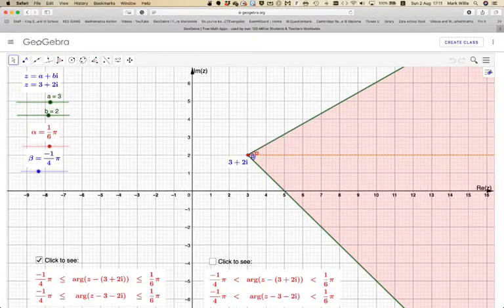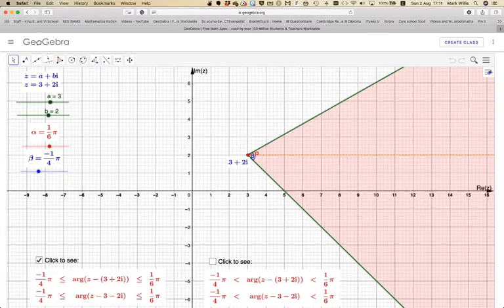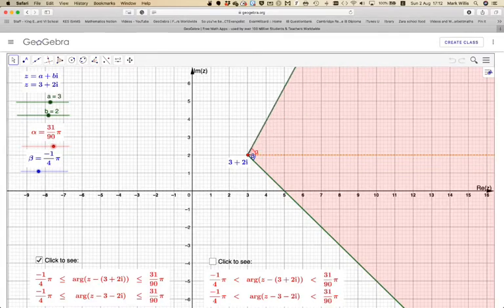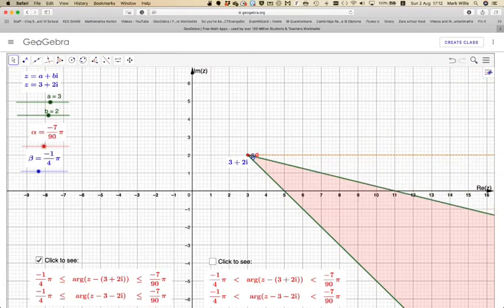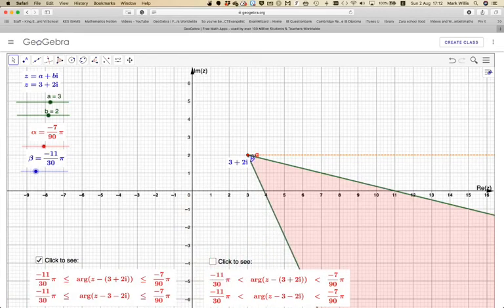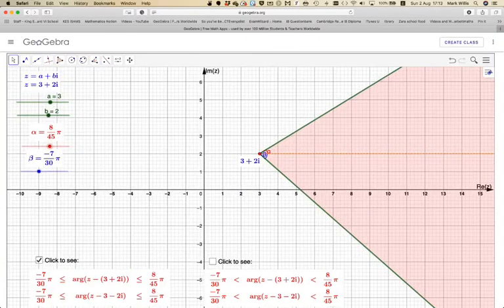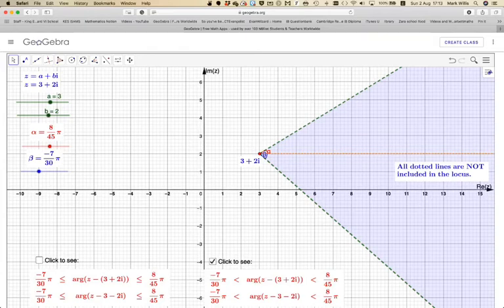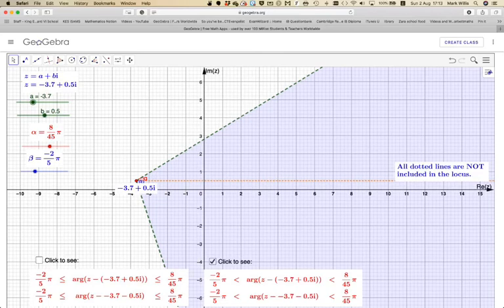Inequalities on an Argand diagram a arg(z - a). b